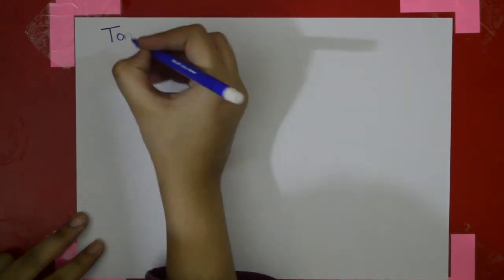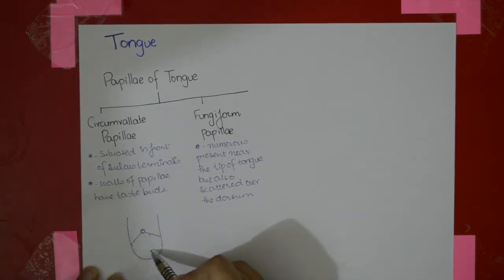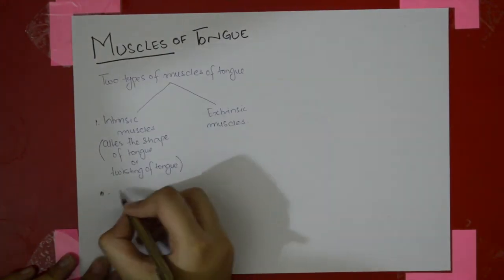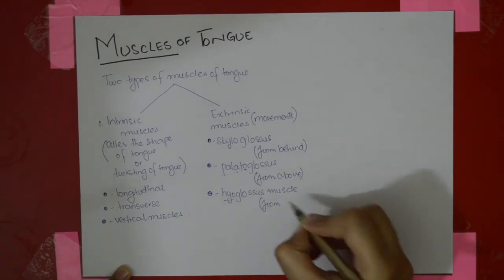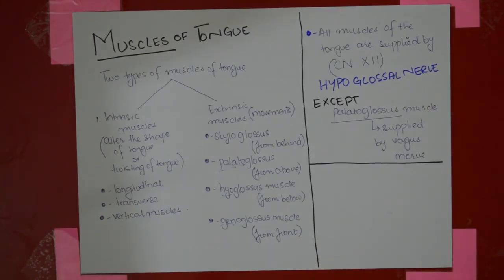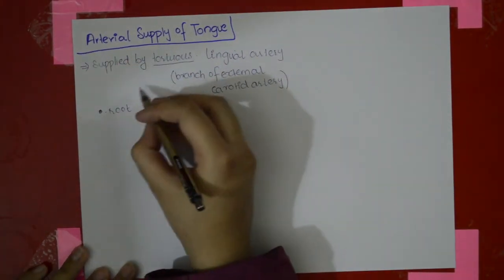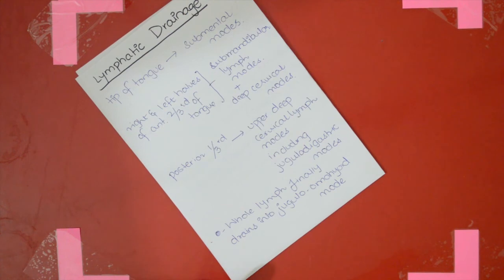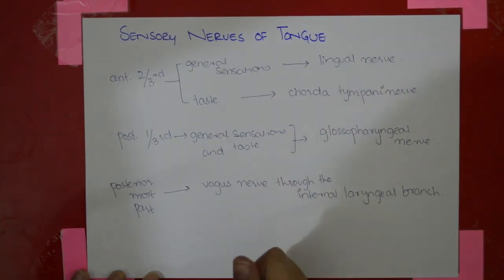TONGUE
Crash - Papillae, Muscles, Nerve Supply, Sensory Supply, Arterial supply, Venous and Lymphatic Drainage